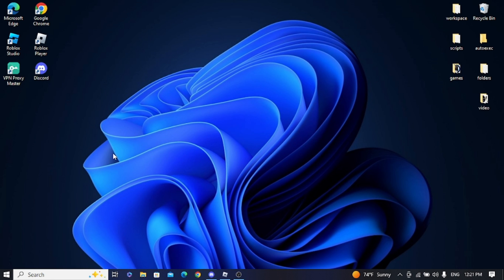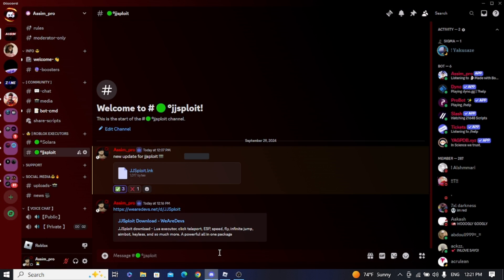Unlock The Power Of Jjsploit On Your Pc In 2025 🔥| Easy Download Tutorial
Roblox
Roblox Exploits
Roblox Scripts
Roblox Hacks
Roblox Robux
Roblox KRNL
Roblox Synapse
Roblox Trigon
Roblox ViperX
Roblox jjSploit
Roblox Hydrogen
Roblox Fluxos
Roblox Scripts Pastebin
Roblox Scripts Pastebin 2022
Roblox Scripts Pastebin 2023
Roblox Scripts 2022
Roblox Scripts 2023
Best Script Roblox
New Roblox script
Roblox new exploit
Roblox new hack
Roblox Free Robux
Roblox Sr LSD scripts
Roblox Sr LDS
Roblox new game
How to use Exploit
How to use Exploit Roblox
How to use Hack
How to use Hack Roblox
hack roblox new
new exploit
fluxosexploit
codex exploit
delta executor
codex download
codex tutorial
codex
NEW electron
electron PC v3
electron
electron v3
electron showcase
solara executor